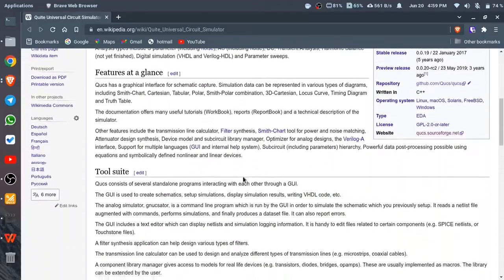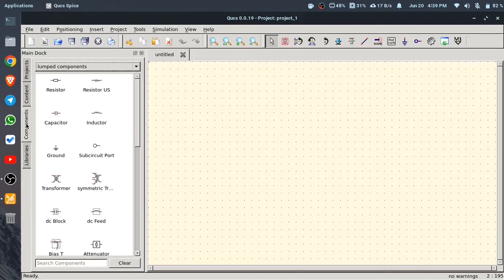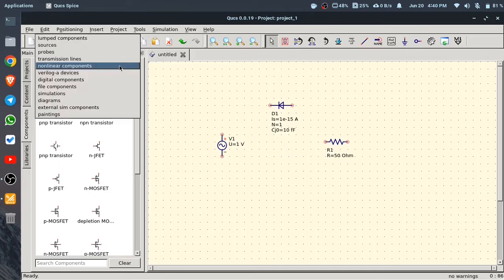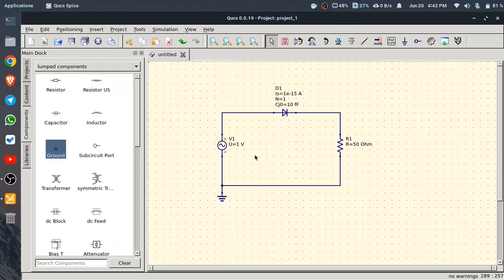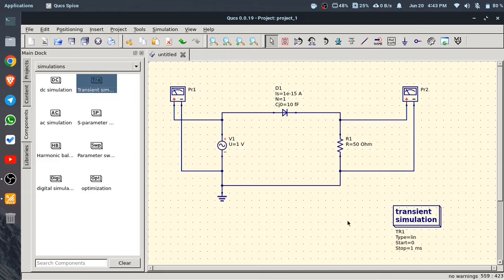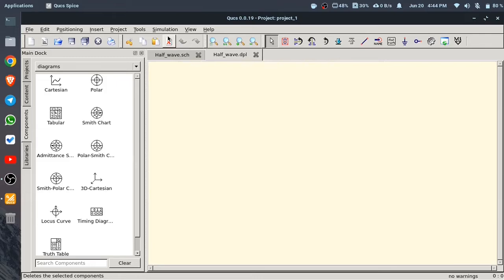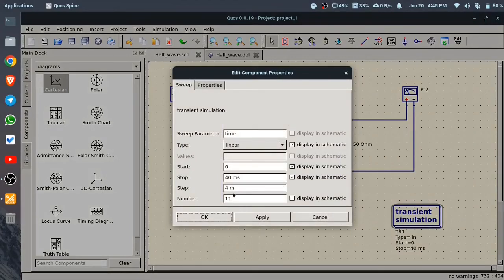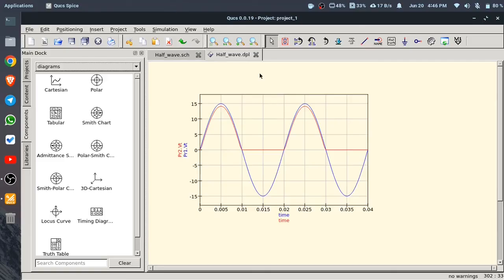Half Wave Rectifier Circuit Simulation using QUCS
Hi,
This video is about simulation of Half Wave Rectifier using QUCS.
QUCS is a free and open source alternative of paid circuit simulation softwares such as Orcad P-Spice.
and it is available for Linux, MAC OS X and Windows.